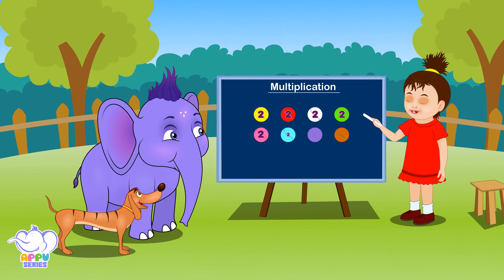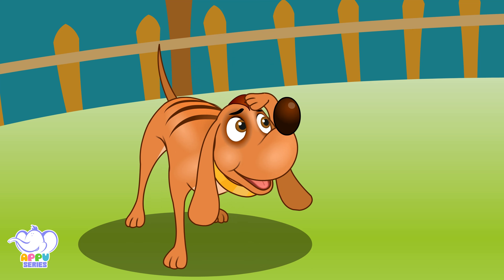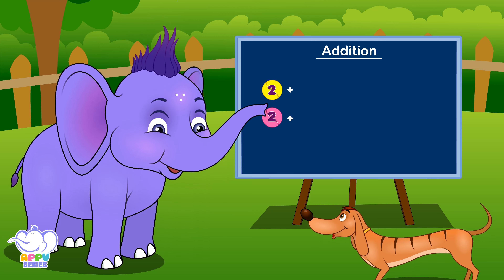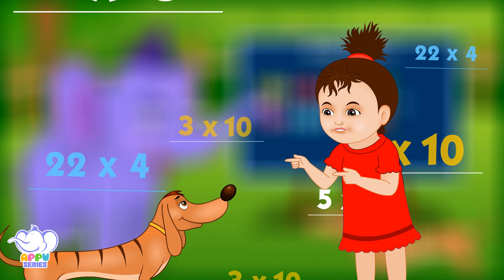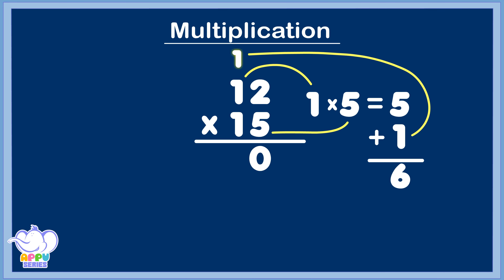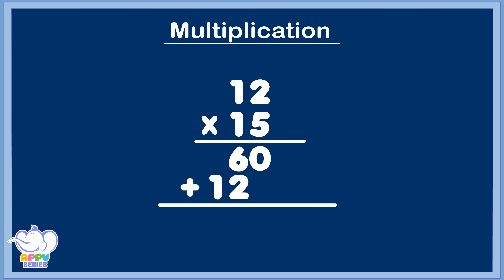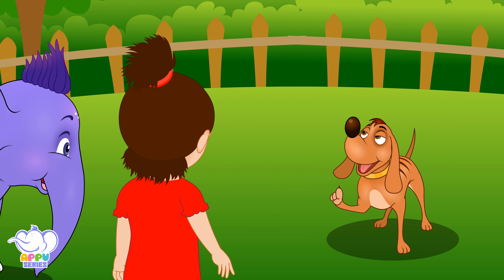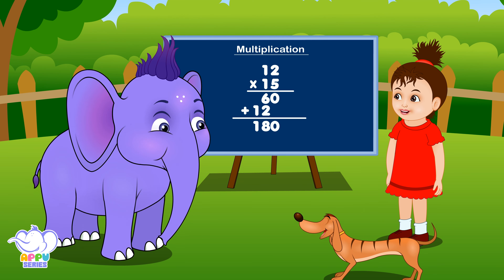Multiplication | Learning song for Kids | 4K | Appu Series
Multiplication is repeated addition! As simple as that! Join Appu, Neena and Tiger in this Multiplication song and learn to multiply in an easy way.